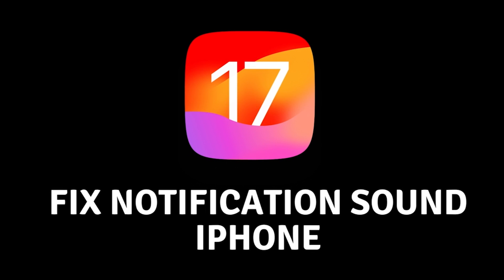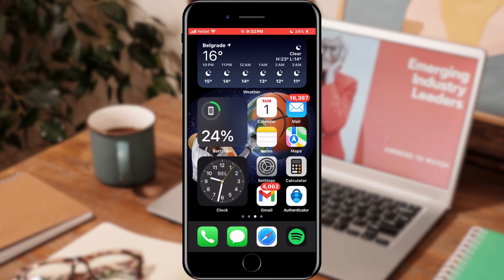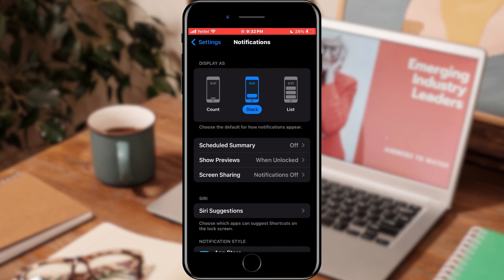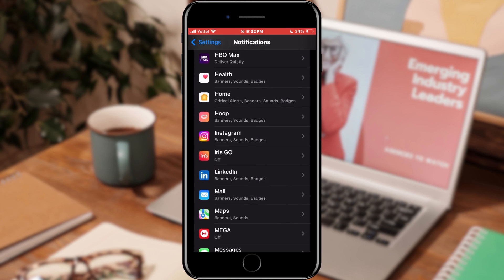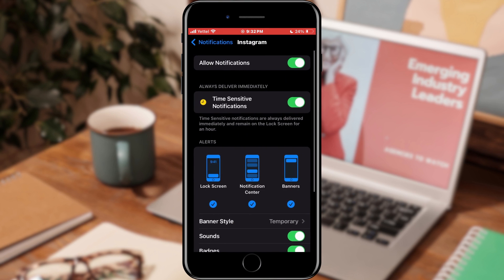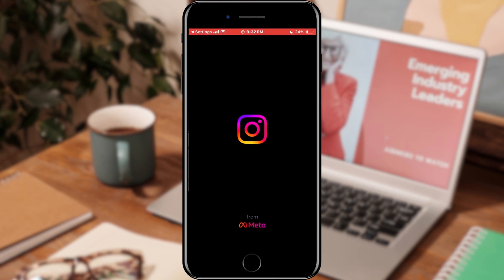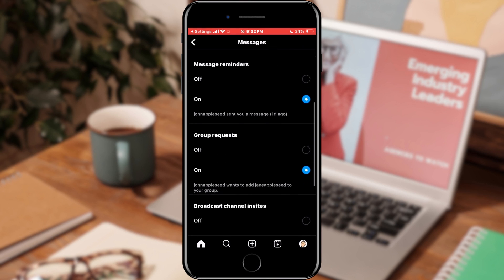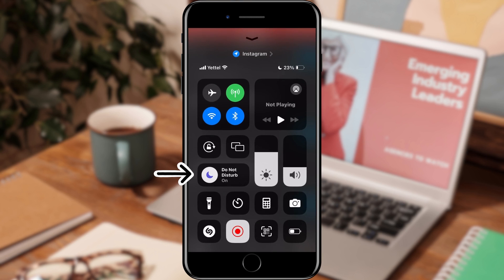How To Fix Notifications Sound Problem On Iphone [IOS 17] [Instagram]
Is your iPhone running iOS 17 giving you trouble with Instagram notifications not making a sound? In this quick and easy tutorial, we'll walk you through the steps to troubleshoot and fix the notifications sound problem on your iPhone. Get your notifications back on track and never miss an important update from Instagram again! Watch now and resolve this frustrating issue with just a few simple adjustments